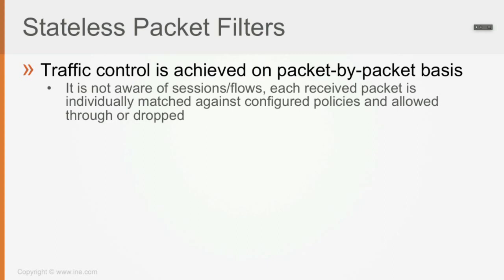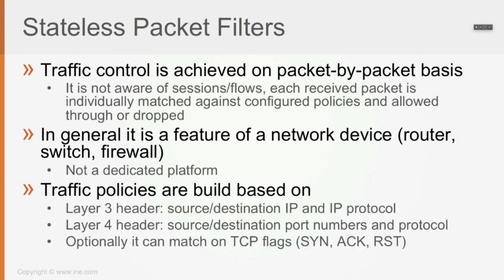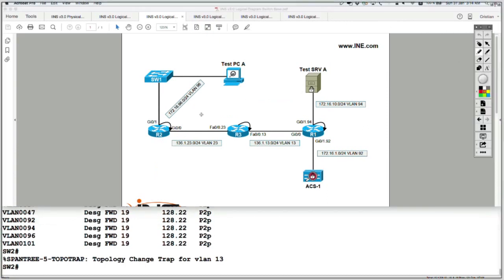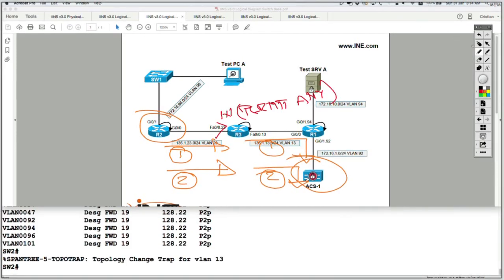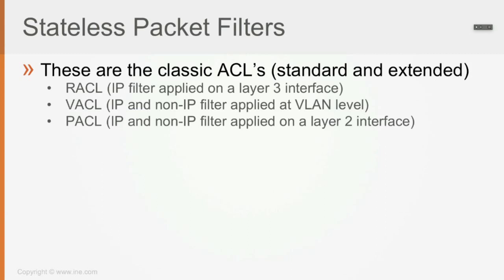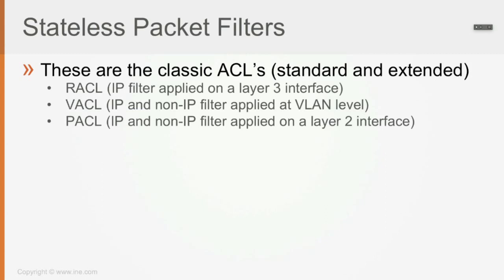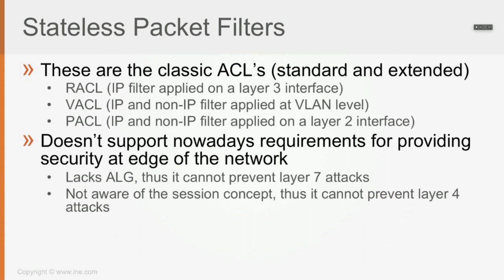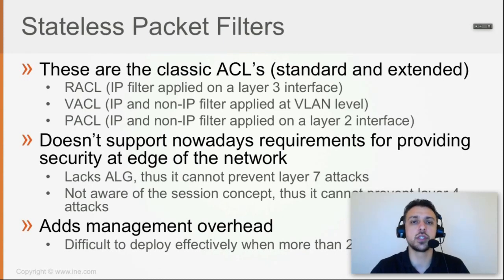99 Stateless Packet Filters